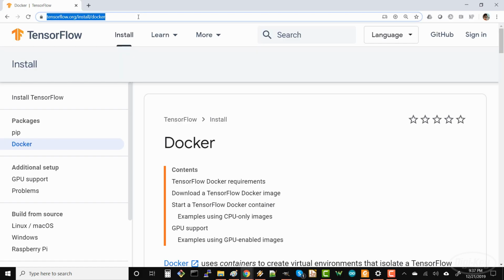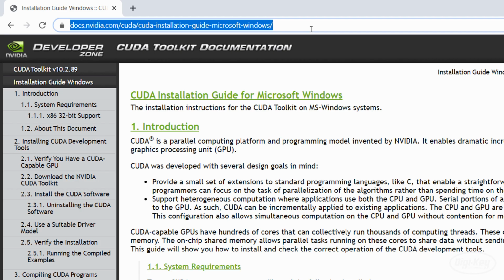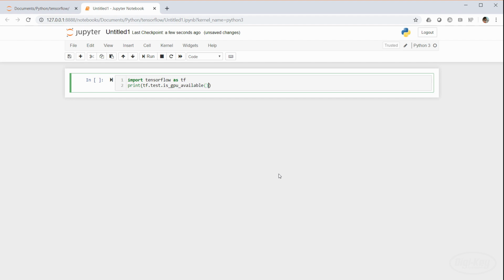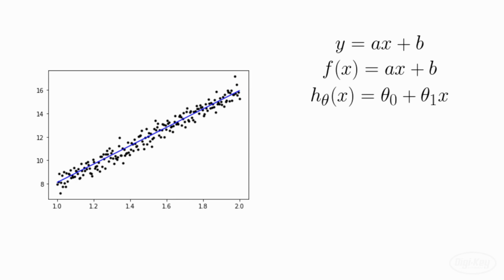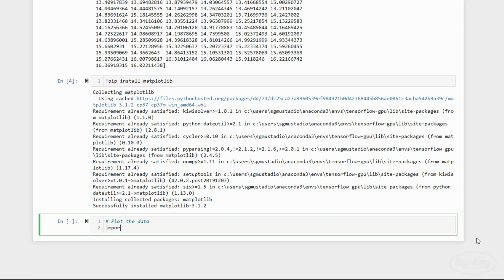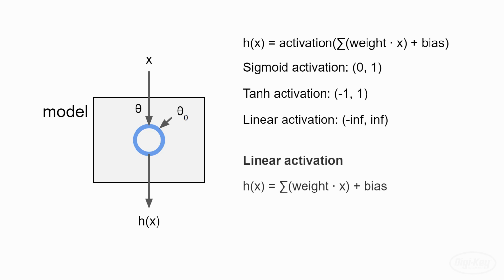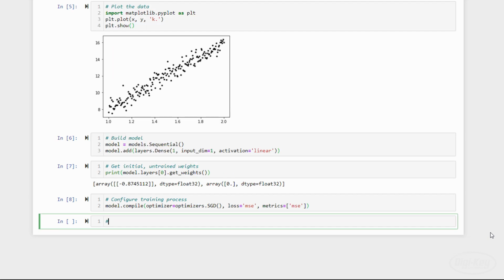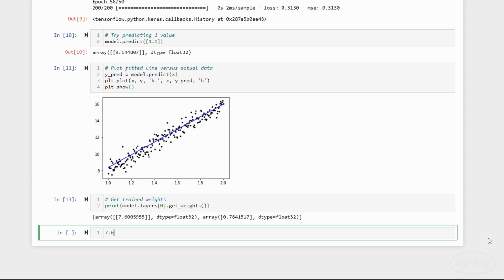Getting Started with TensorFlow and Keras – Maker.io | Digi-Key Electronics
In this tutorial, we show you how to configure TensorFlow with Keras on a computer and build a simple linear regression model. If you have access to a modern NVIDIA graphics card (GPU), you can enable tensorflow-gpu to take advantage of the parallel processing afforded by CUDA.

The field of Artificial Intelligence (AI) has been around for quite some time. As we move to build an understanding and use cases for Edge AI, we first need to understand some of the popular frameworks for building machine learning models on personal computers (and servers!).

These models can then be deployed to edge devices, such as single-board computers (like the Raspberry Pi) and microcontrollers. To learn more about Edge AI, see this article